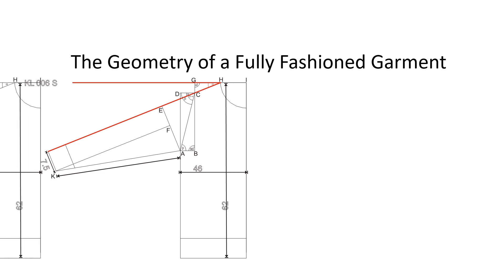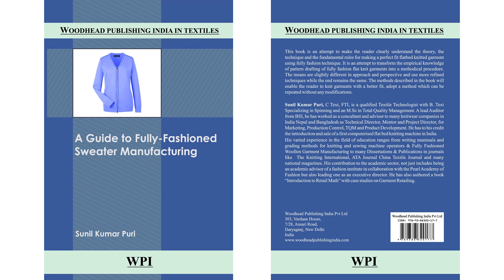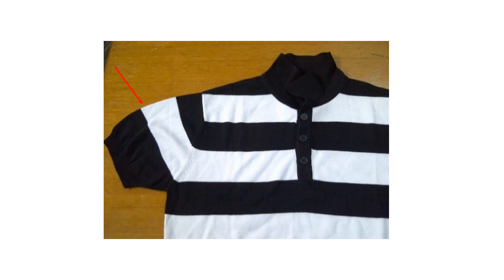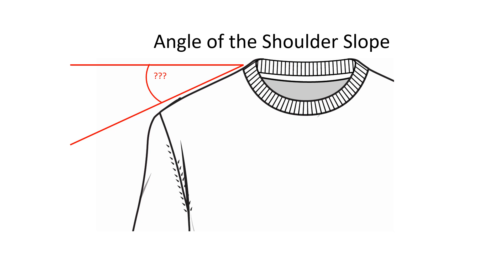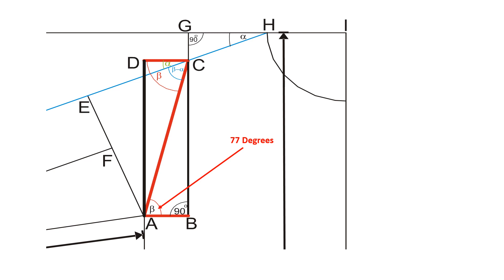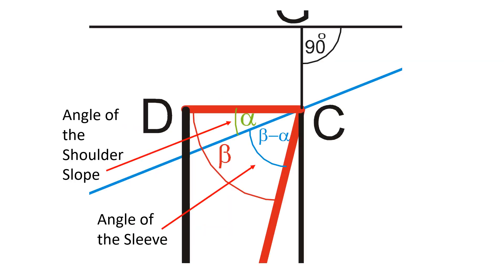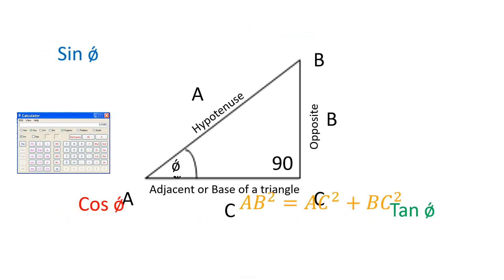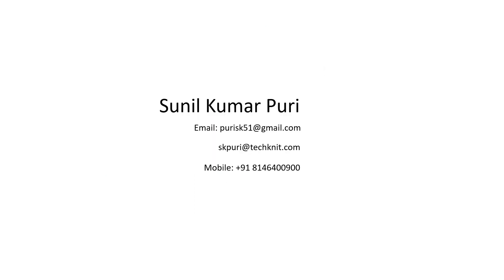Geometry of Fully Fashioned Garment Part1